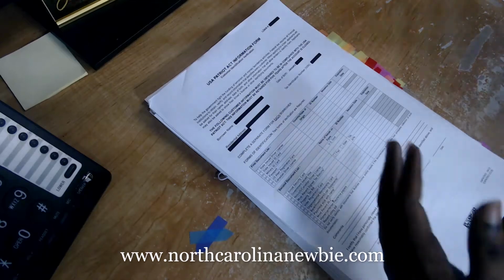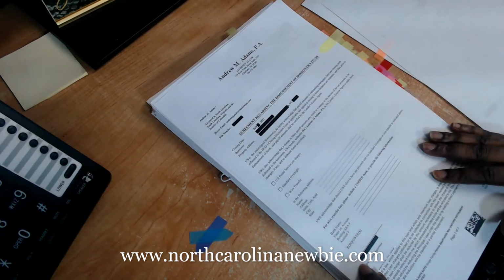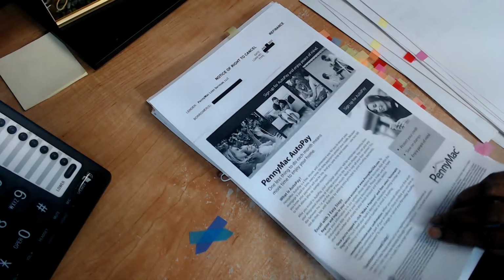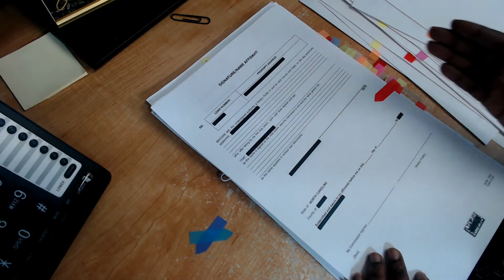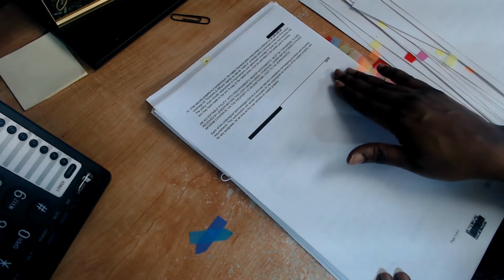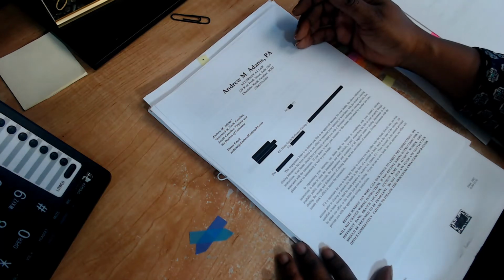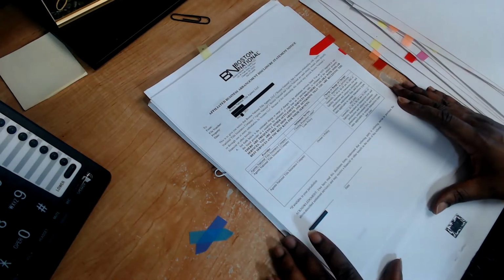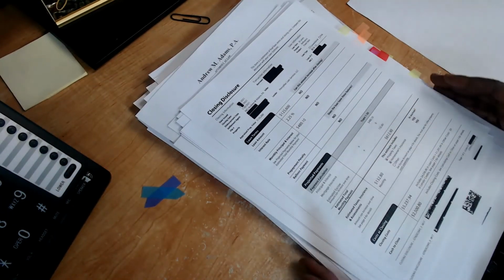Loan Document Presentation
This is a simple way to present your loan documents to signers.
Come out to our next mixer for hands-on training on February 12 2022